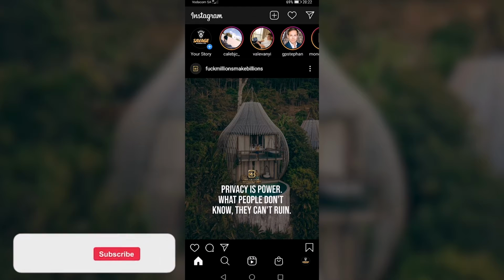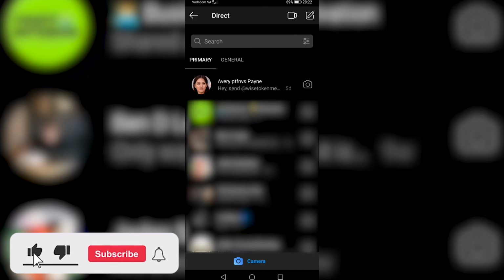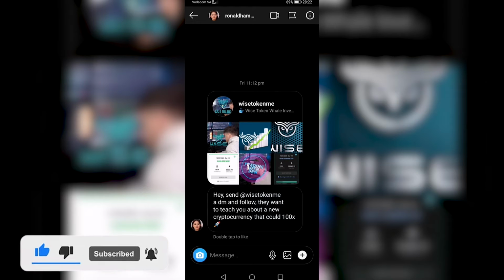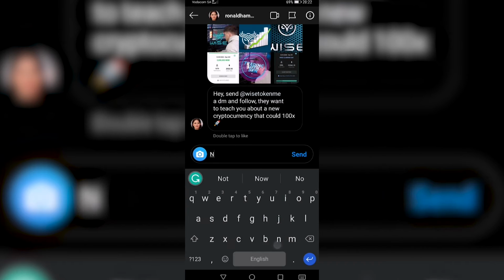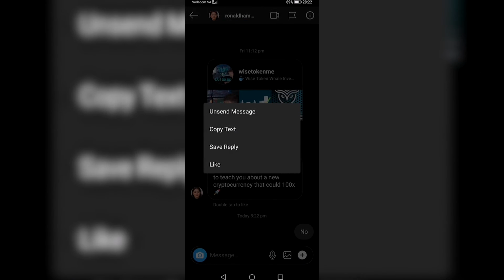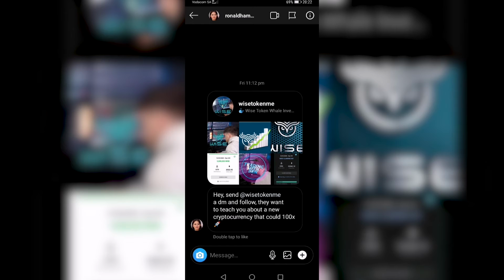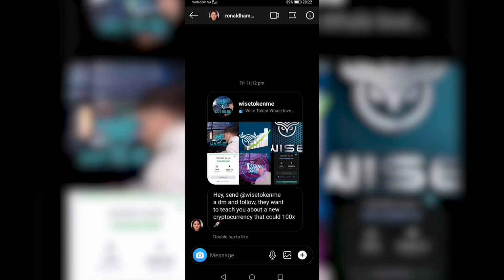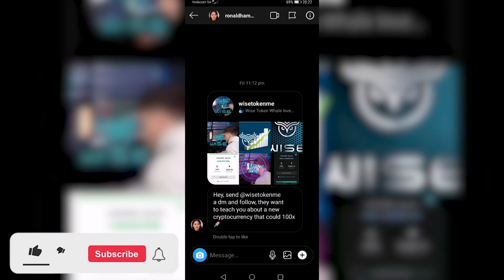Can You Delete Instagram Messages From Both Sides?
So can you delete Instagram messages from both sides? That is a big question that a lot of people have and in this video I cover it all. To learn whether or not you can delete Instagram messages from both sides make sure to watch this video all the way until the end.